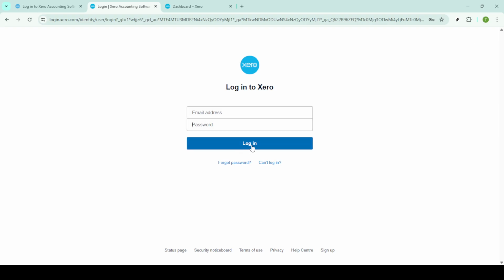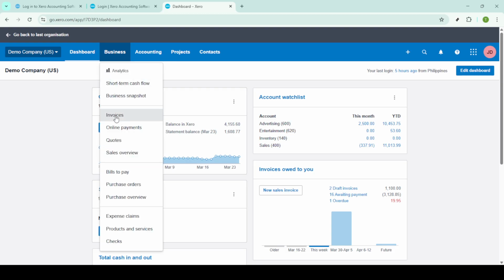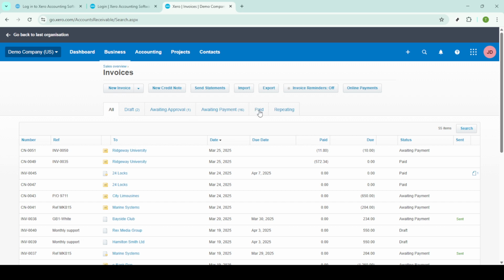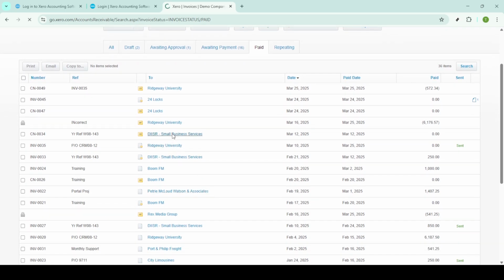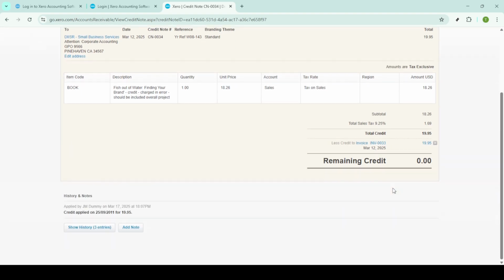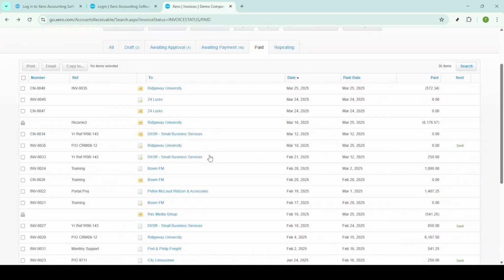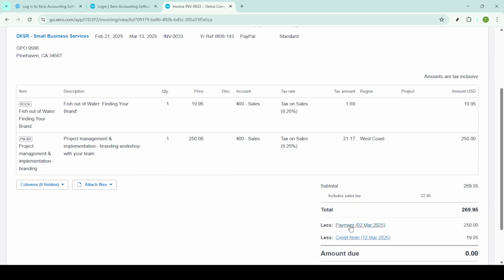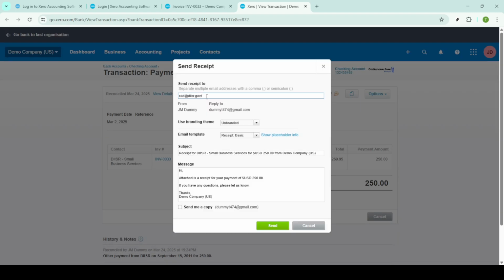Xero Creating a Receipt for Paid Invoices [2025 Full Guide]